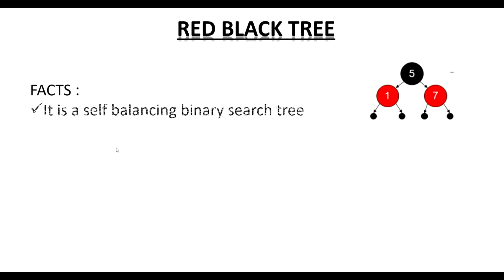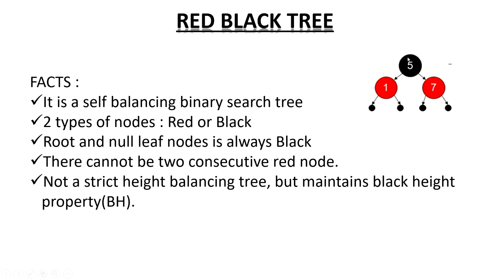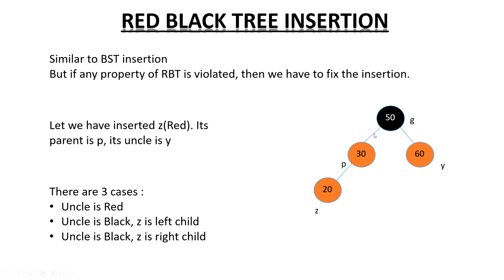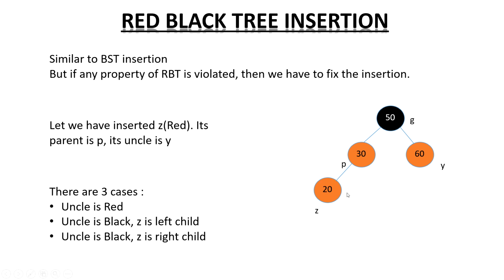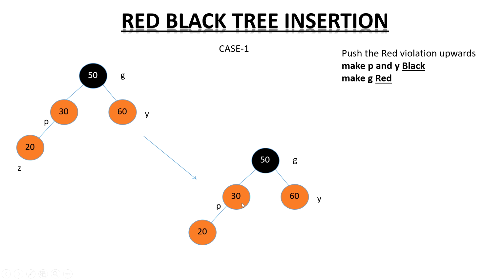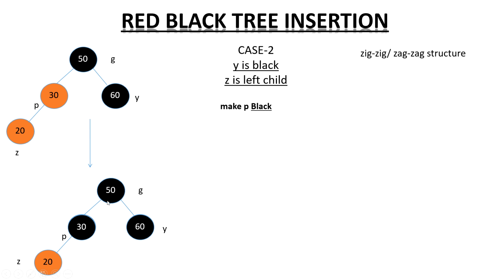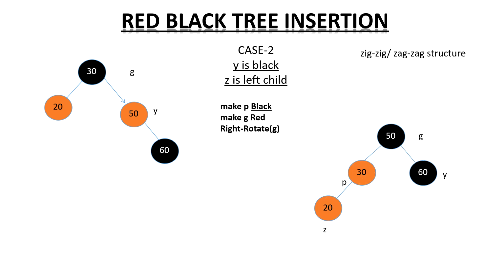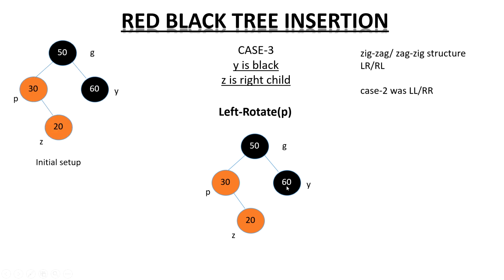Red Black Trees : Properties and Insertion operation | A detailed Tutorial with animation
Red-Black Trees are a fundamental data structure in computer science.
This video provides a comprehensive guide to inserting nodes into Red-Black Trees. We'll explain the rules, walk through examples, and show you how to fix any violations to maintain the tree's properties. A must-watch for anyone studying data structures.